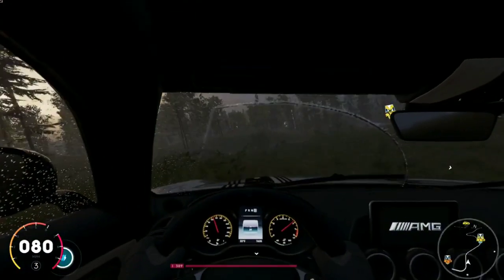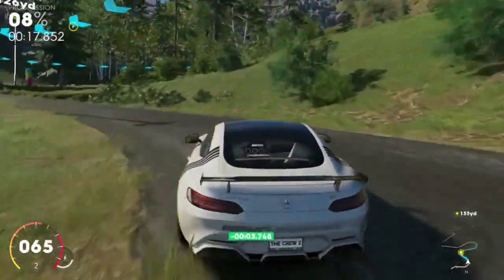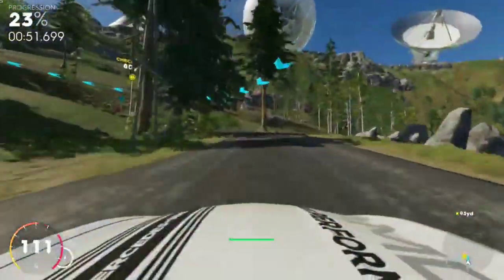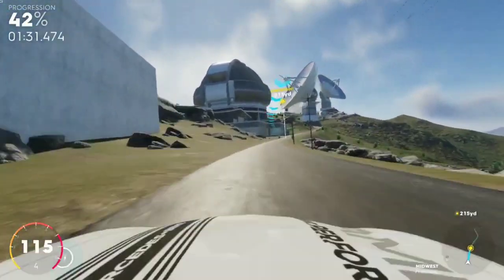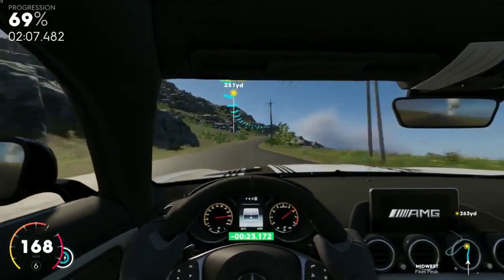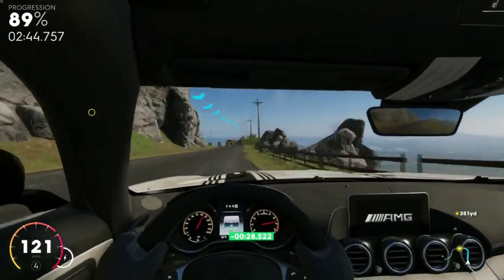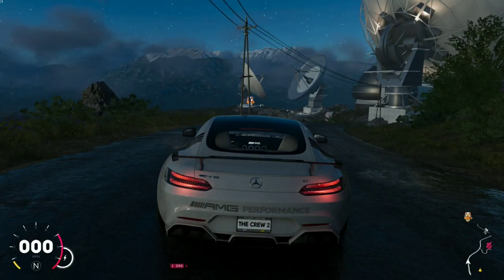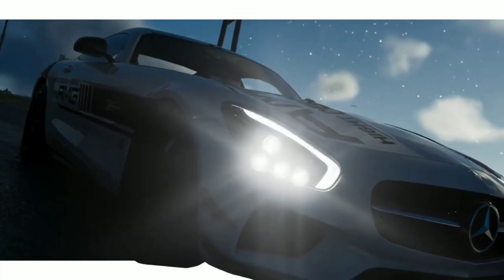The Crew 2 | Pikes Peak Special Street Race...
want to buy the computer that I have. well if you do click this

**you must have written permission for the use of any Allen Stanovich Gaming's content**